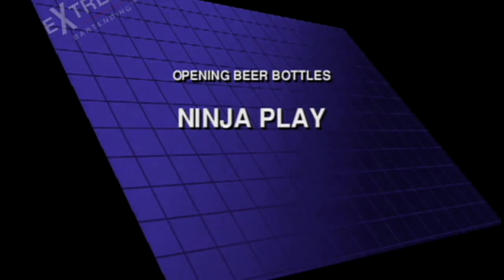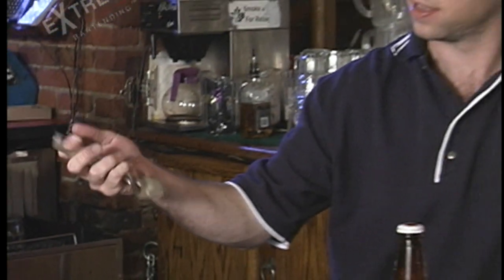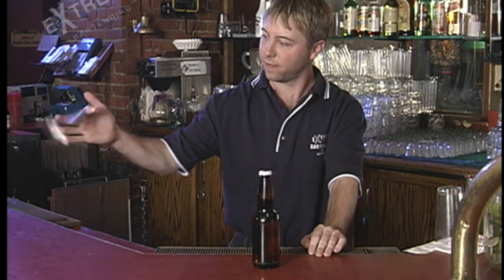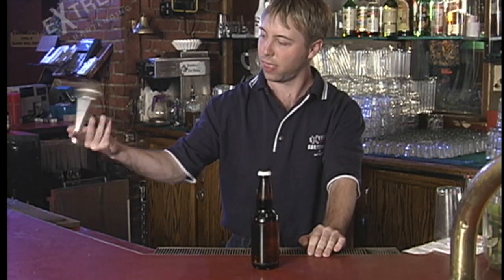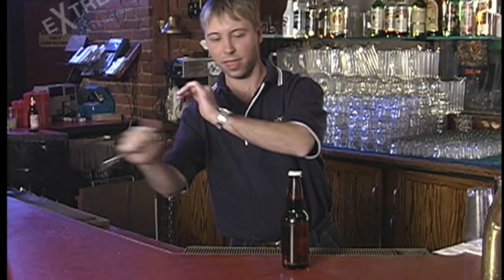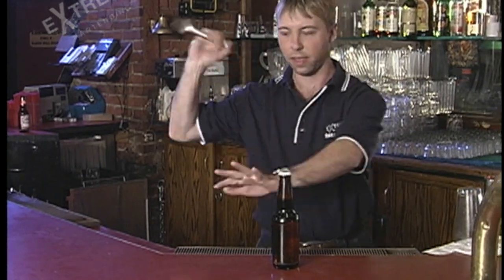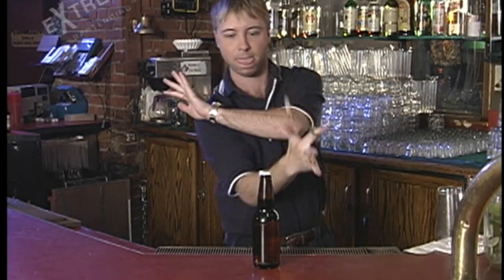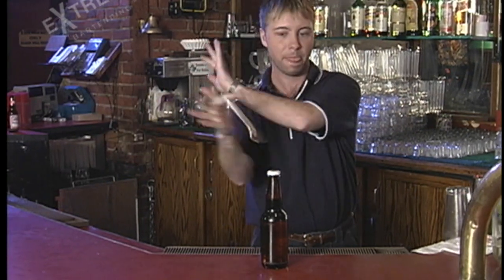Easy Flair Moves #2 Open Beer Bottle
These Moves Are Super Easy And Still Look Interesting. Over 240 Realistic, Practical Working Flair Moves In This Video Training Series. Use In Real Bar Situations.